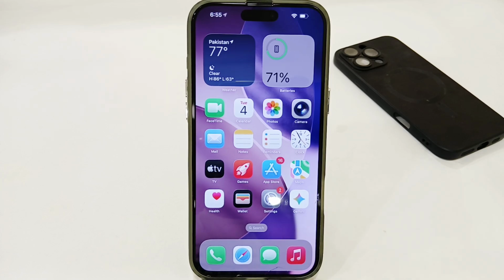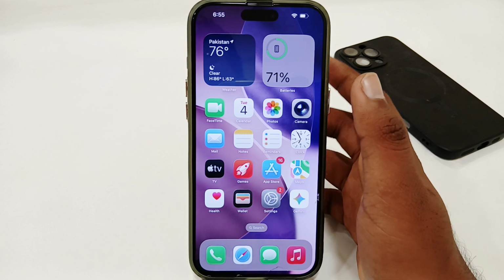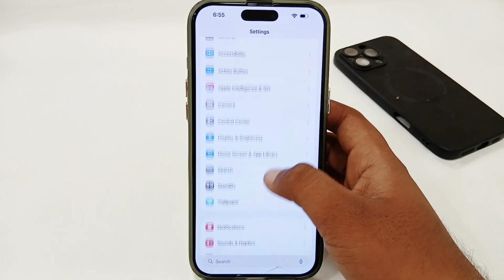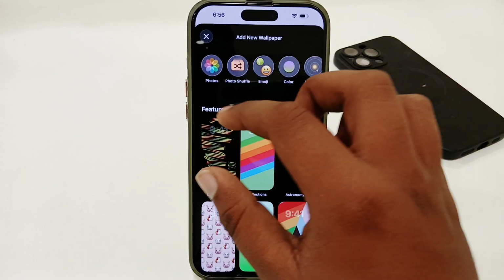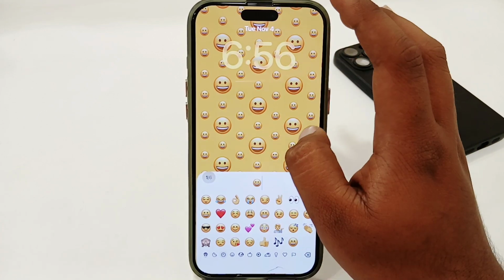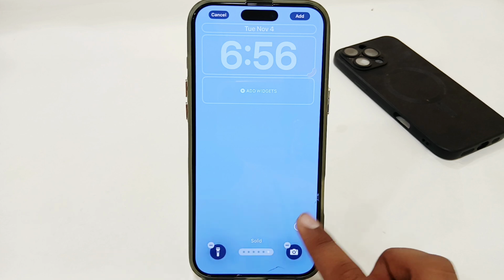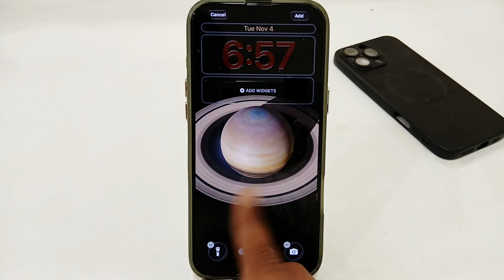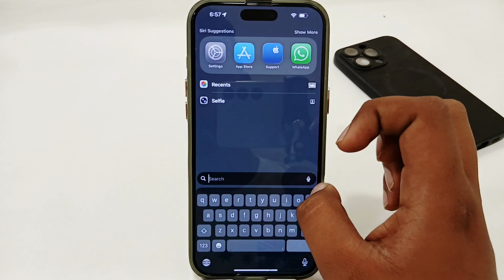How to Get the Latest Wallpapers on Your iPhone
YouTube Description:
Tired of your old iPhone background? In this video, I'll show you all the best ways to find and set the latest, most stunning wallpapers on your iPhone. We'll cover everything from the brand new wallpapers included with iOS updates to the best free apps and websites for an endless supply of fresh looks.

Whether you want dynamic, live, or just a beautiful high-resolution photo, this guide has you covered.

Refreshing your wallpaper is the easiest way to give your iPhone a brand new feel without spending a dime. Let's get your home screen looking amazing!

Links Mentioned:

Vellum App (App Store)

Unsplash App (App Store)

Walli App (App Store)